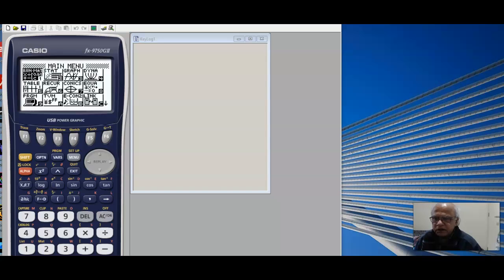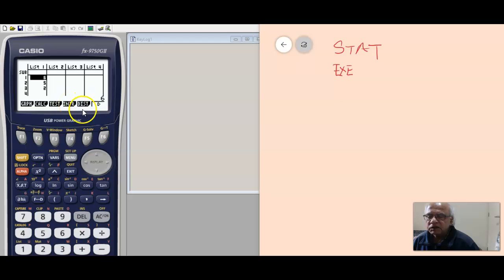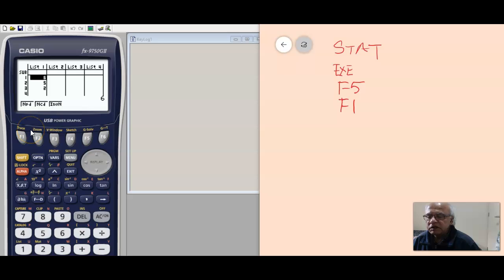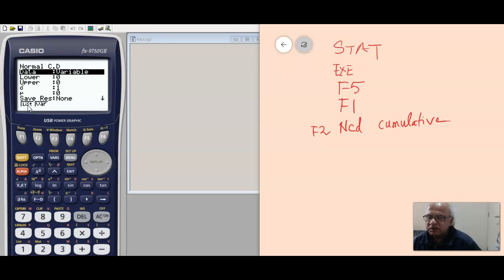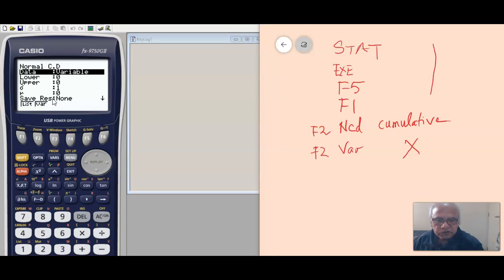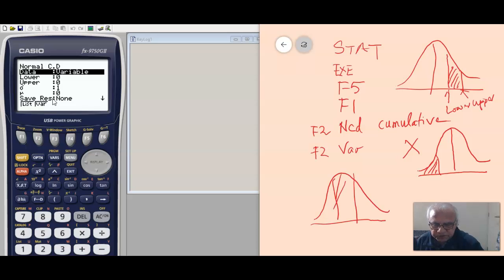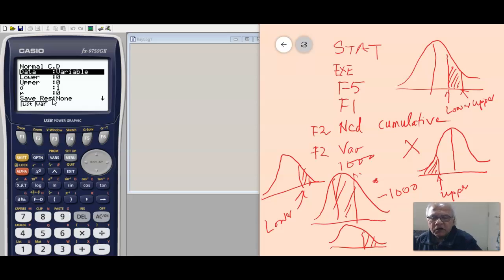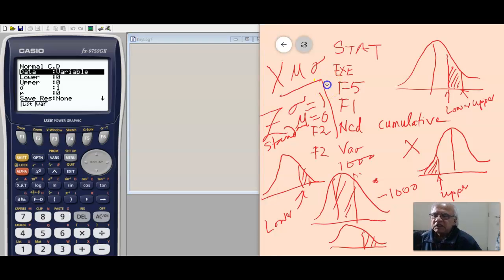Normal Distribution and Casio G calculator_teaching level 2